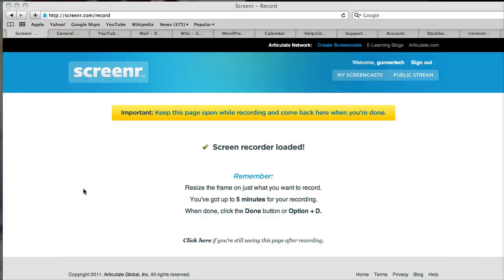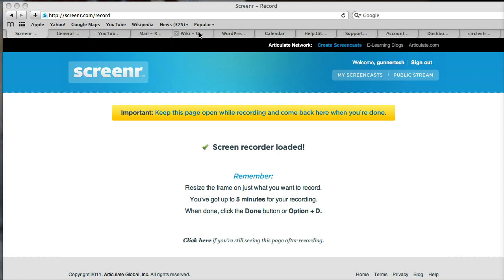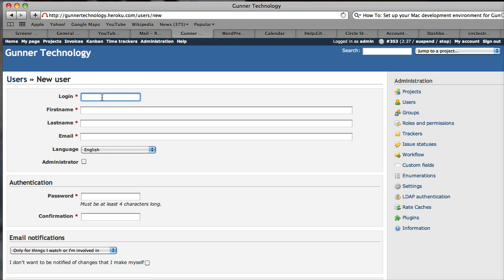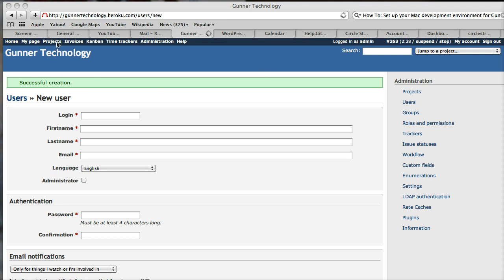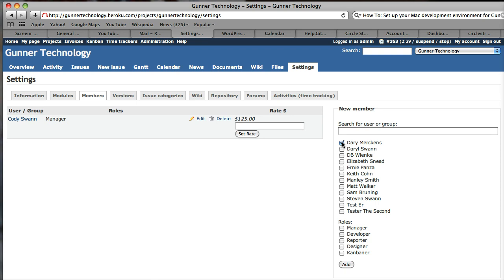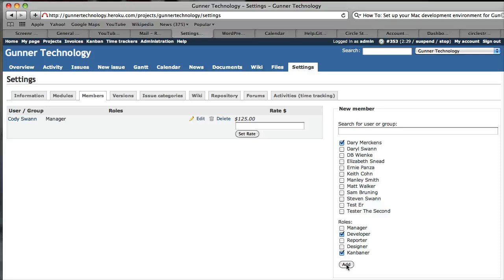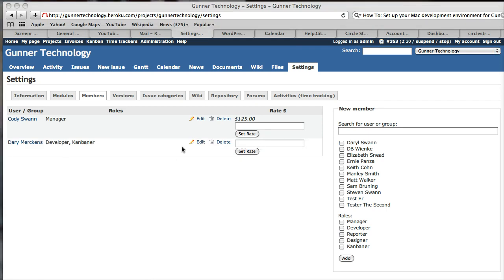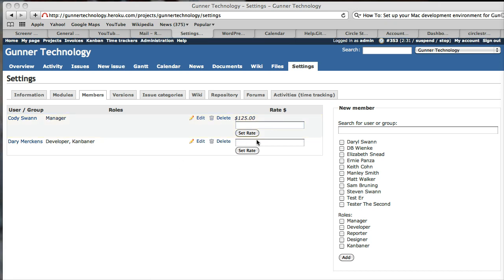Setting up a Redmine account